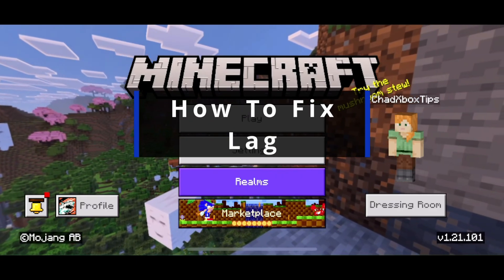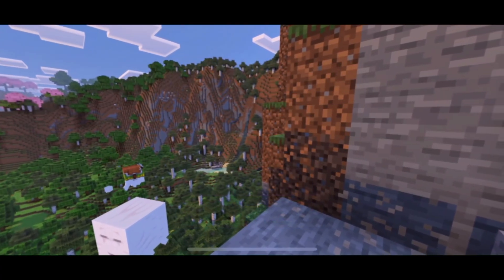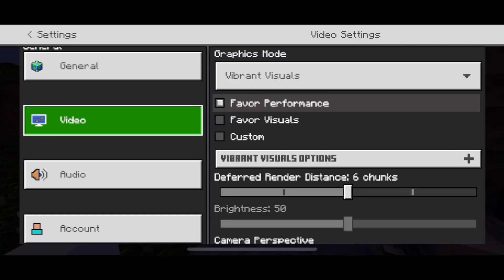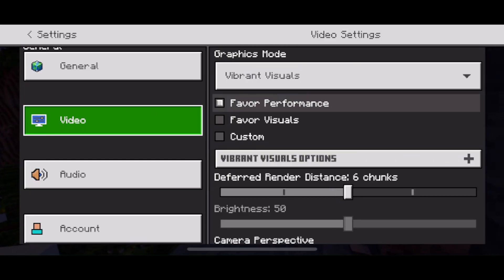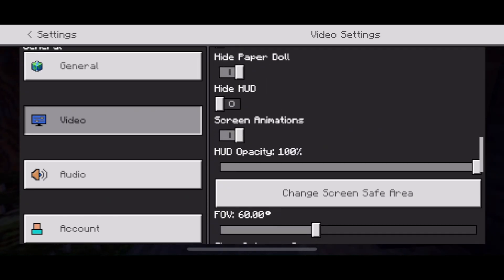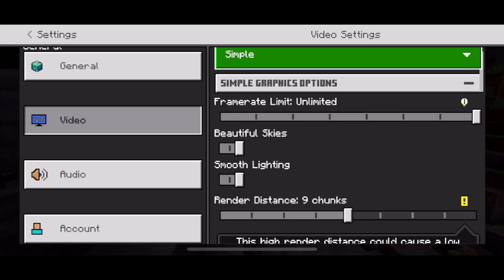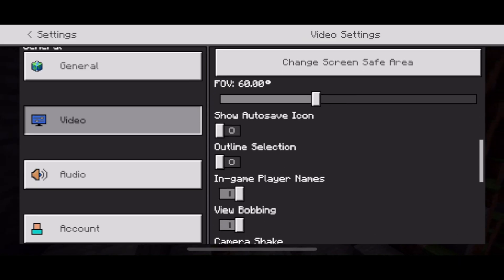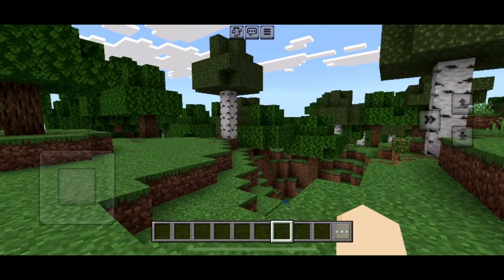How To Fix Low FPS Lag on Minecraft Mobile (Easy Guide!)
How to fix low fps lag on Minecraft mobile? In this guide, learn how to fix it when you're lagging in-game due to low fps in Minecraft on mobile by adjusting the display and graphics settings to improve performance. Hope this helps!